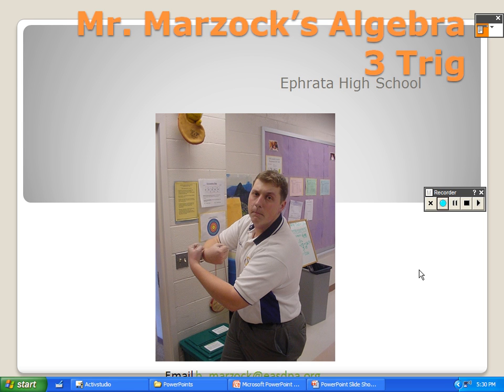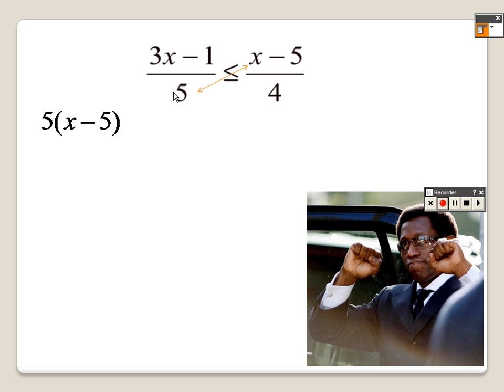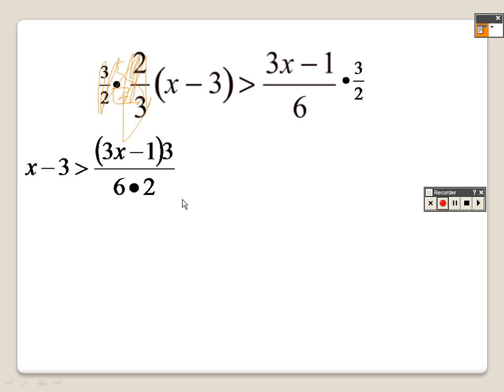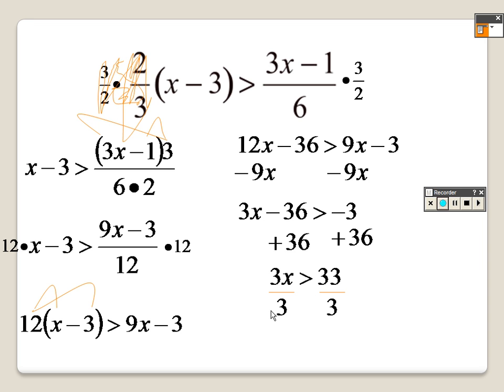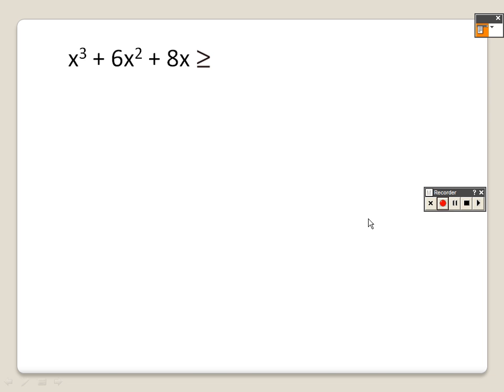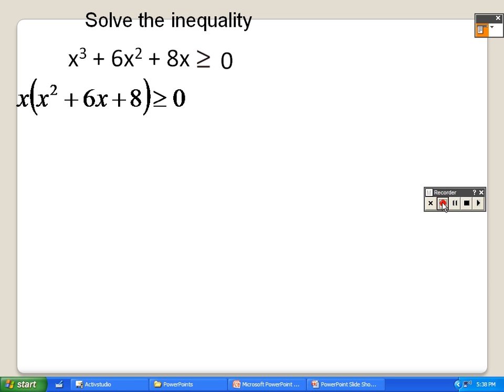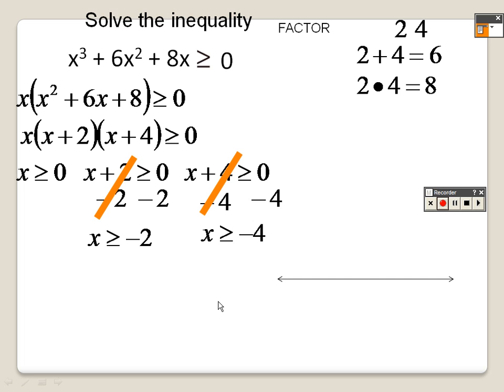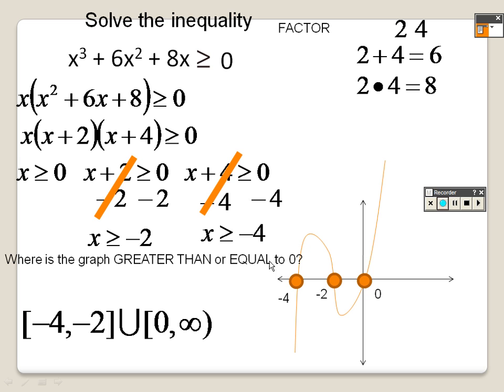Trig 1.6 Examples Part 1 Inequalities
Students will learn how to solve inequalities, denote inequalities, and graph inequalities on a number line using intersections and unions.